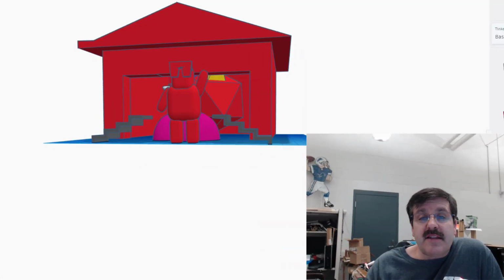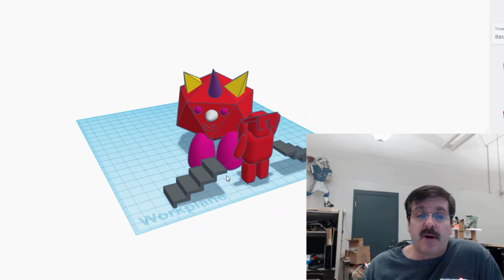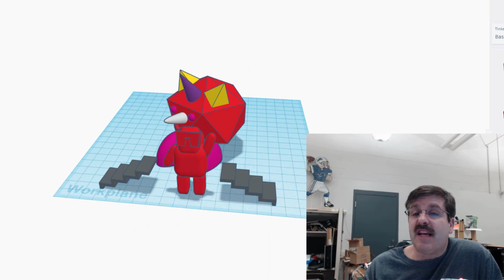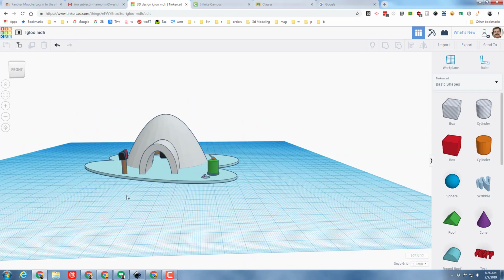Say What? Tinkercad sharing in Seconds using Send To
Have a glorious day and keep Tinkering! Have you used Tinkercad yet? It is an amazing tool to design fantastic fun 3D creations!  This quick lesson will show you were to find some lessons and how to share your creations with anyone!

Have fun and explore away!